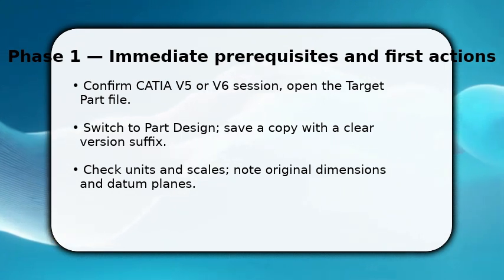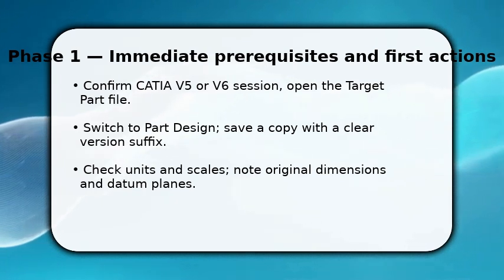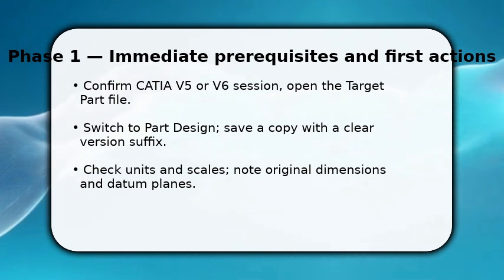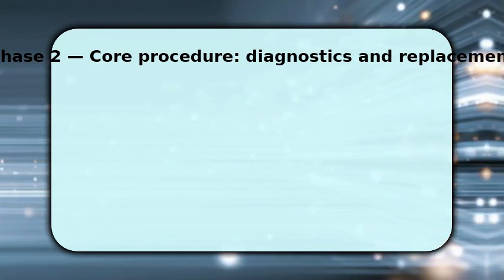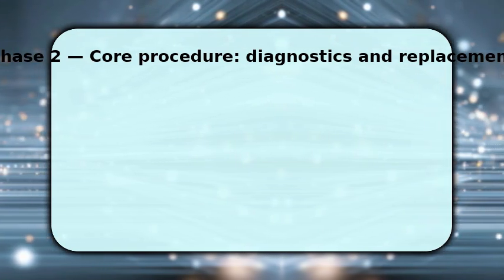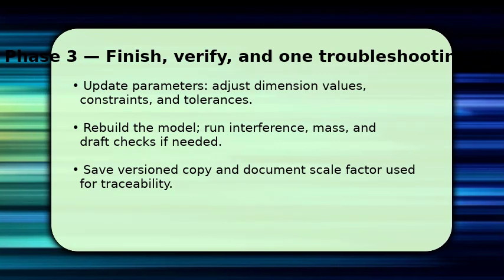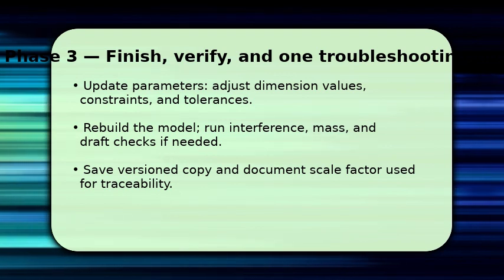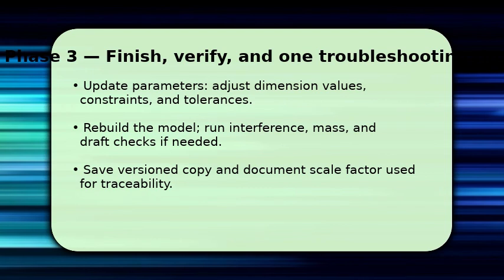How to Scale Down in Catia - Step by Step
How to Scale Down in Catia - Step by Step | 🔒 Surfshark VPN Deal — Stay private and secure. $1.99/mo + 3 Months Free ▸

Learn the precise steps to scale down models in Catia, a powerful CAD software. This tutorial guides you through each stage of scaling objects within your designs for accurate and efficient engineering tasks.

scale down catia, catia tutorials, CAD model resizing, Catia step by step guide, engineering design scale adjustment